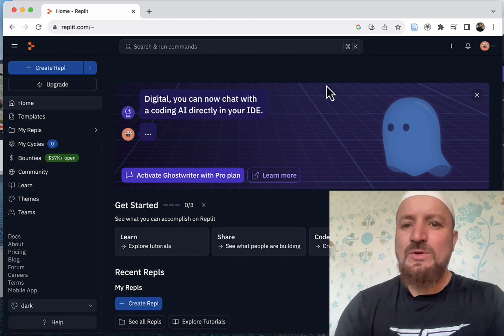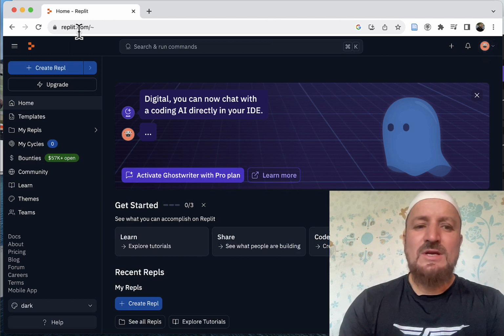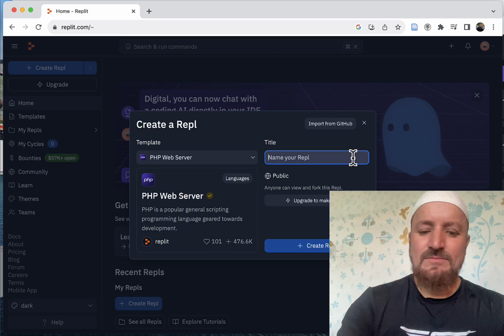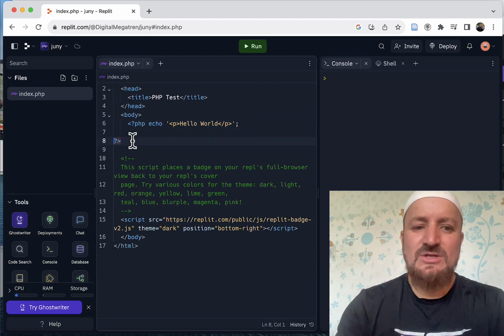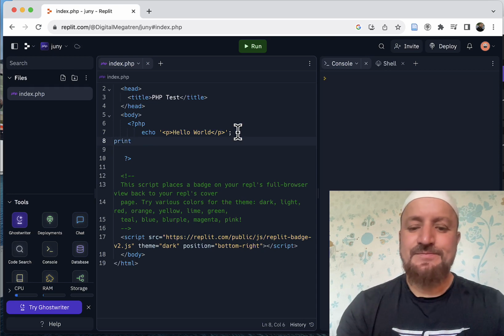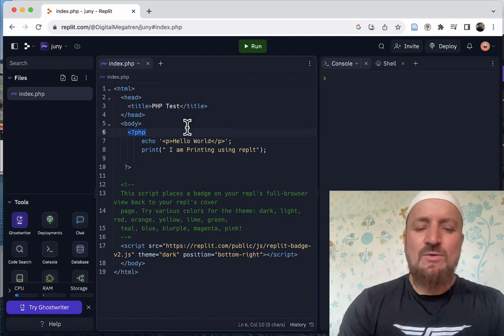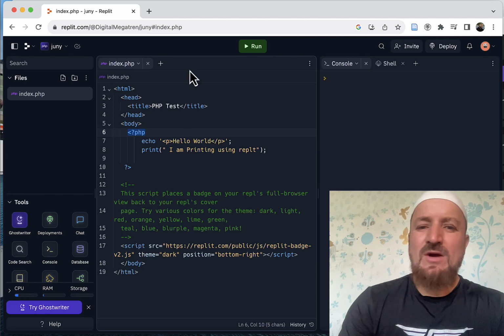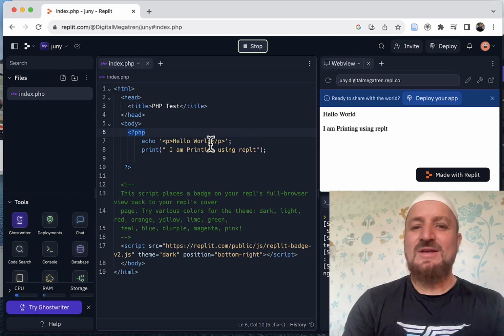Replit Online Php interpreter